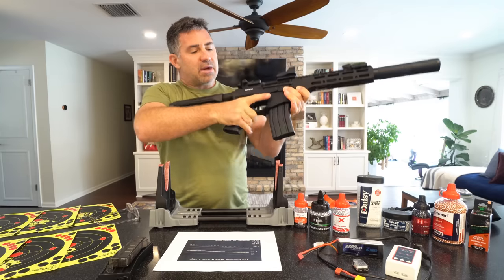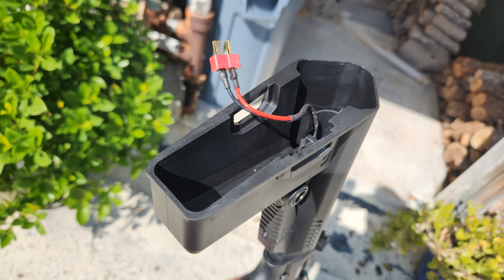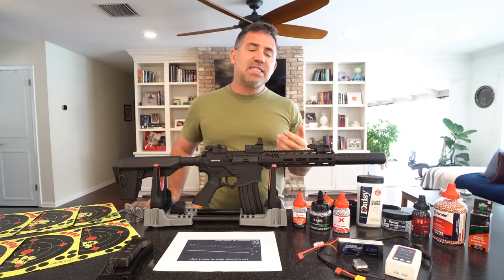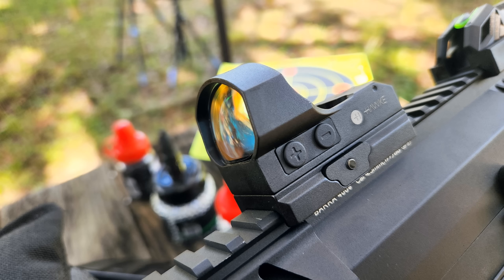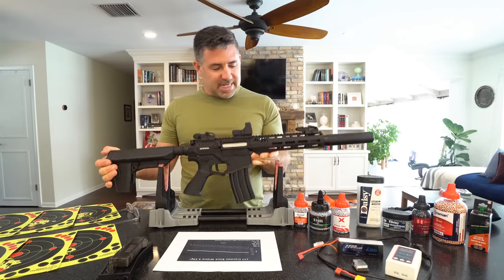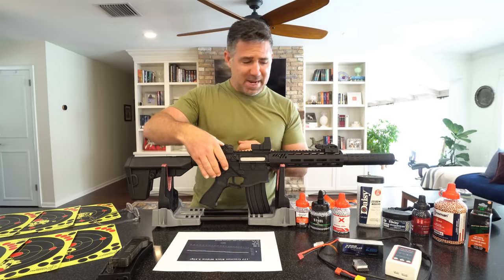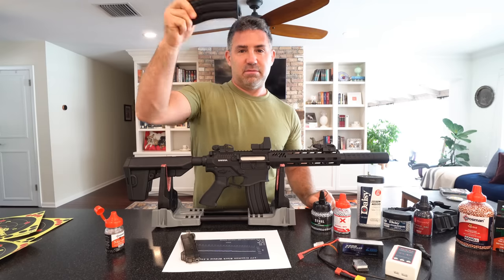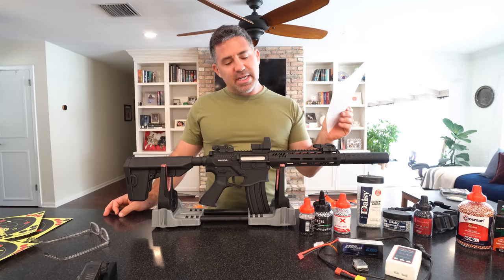World's MOST AMAZING BB-Gun (FULL AUTO) - 30/45' Accuracy TESTED - Barra 400E/Electric BB Air Rifle!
FULLY AUTOMATIC ELECTRIC BB AIR RIFLE (AEG) - Airsoft Tech on steroids!!!

* FULL REVIEW of the Full Auto Barra 400E .177 Electric BB Air Rifle (video review).
* Ultimate Setup & User's Guide to the Barra 400E .177 Electric BB Air Rifle (video review).

The NEW Barra 400E fully automatic/semiautomatic select-fire BB Gun by Moab Ventures is HANDS DOWN the World's very best BB Gun.  The Barra 400E's aluminum & steel composition, 600 rounds/minute BB-gun rate of fire, 50 round magazines, 1,000 shot/lipo rechargeable battery, select fire (semiautomatic/fully automatic), adjustable buttstock, licensed M-Lok rails, weaver rail, QD sling mounts, flip up (dual use) fiber optic sights, moderator, ambidextrous controls, and simple disassembly & cleaning make it absolutely AMAZING!!!  The Barra 400E's bb gun accuracy, quality, construction, shot-to-shot consistency, and realism are unmatched in the airgun industry.

In this video review of the NEW Barra 400E fully automatic BB Gun, I share 30' and 45' accuracy testing, the best BB's to use for optimum accuracy out of the Barra 400E BB-gun, rate of fire, BB penetration testing, BB chronograph data, bb-gun trigger testing, bb gun barrel cleaning, lithium polymer (lipo) battery care, battery charging, storage, Barra 400E magazine BB-loading & unloading, optics, sights, and more!

I even fully explain the Barra 400E BB gun's NEW mechanical reciprocating piston technology and AEG (automatic electric gun) internals.  In detail, I reveal the ways of its reciprocating poly-coated steel ratcheting piston (borrowed from airsoft tech) its break-barrel airgun-like metal compression chamber, electronic trigger, and magnetic BB hopper.  Simple Barra 400E breakdown & barrel cleaning are also shared in this video review.

Ammo Tested out of the Barra 400E fully automatic electric BB air rifle/airgun:

Gear used in the making of this video:

Moab Ventures Barra 400E AEG Select Fire BB Airgun
Anker 10,000 mAh External Battery Pack
FeiyuTech Grip
Sony A6400
Sennheiser MKE-600 Microphone
SmallRig Sony A6400 Cage
Benro Caron Fiber Tripod
Cyberlink PowerDirector Editing Software
Custom Self-Built Liquid-Cooled PC